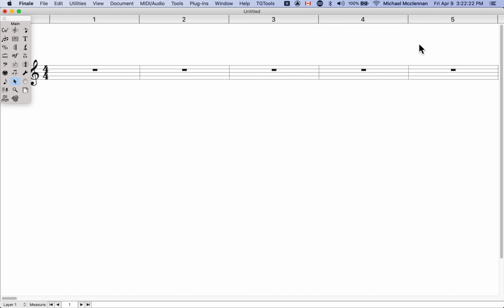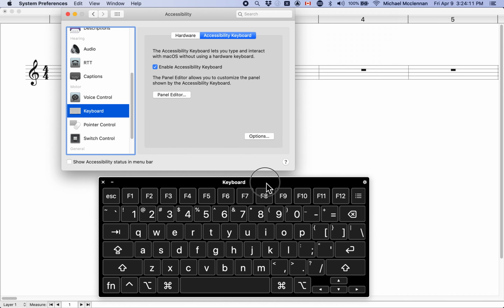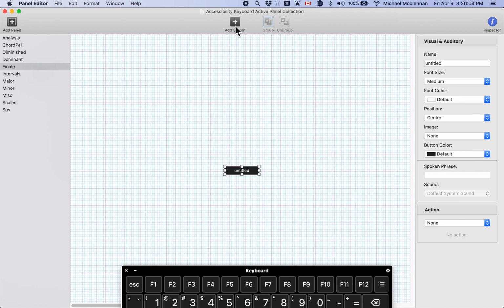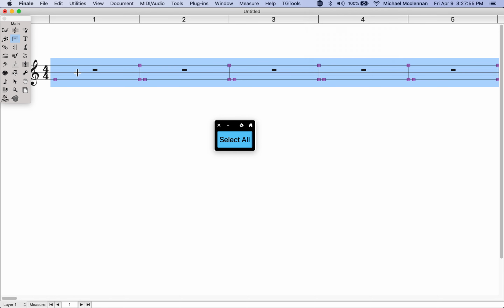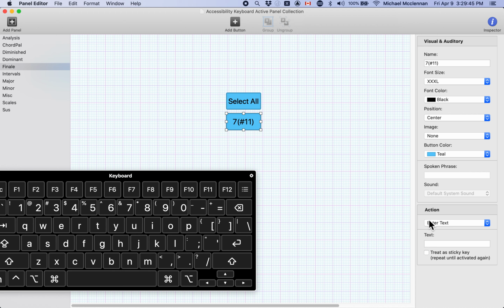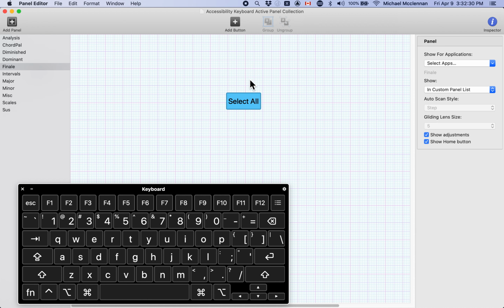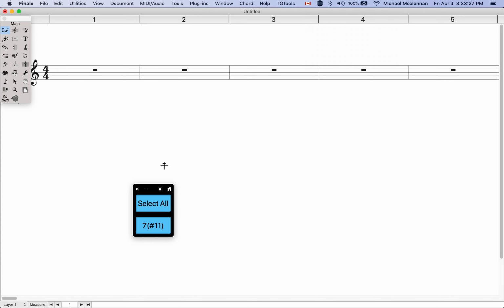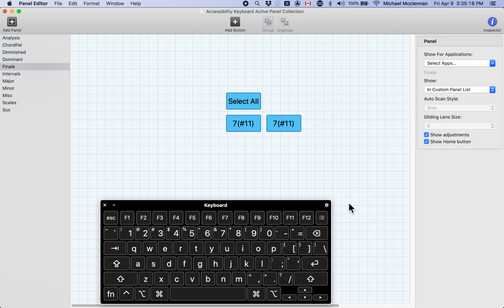Creating Mac Accessibility Keyboard Panels for Finale